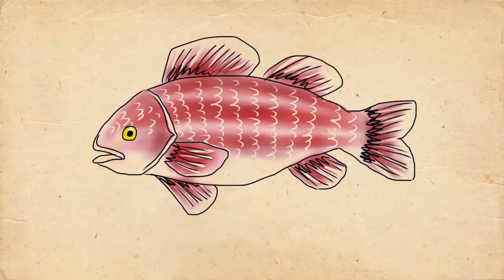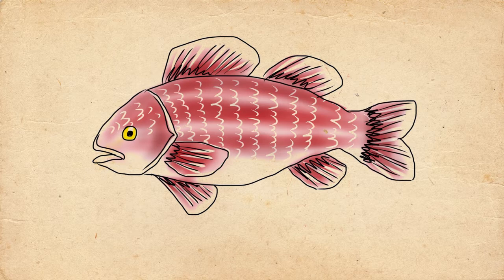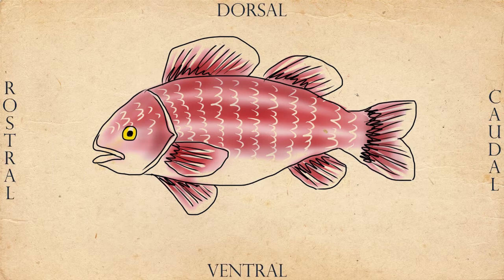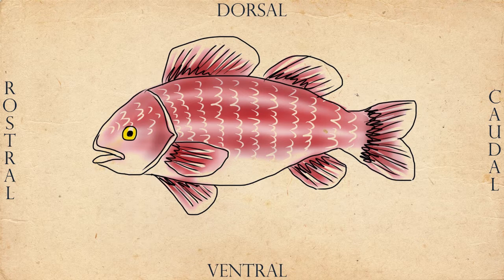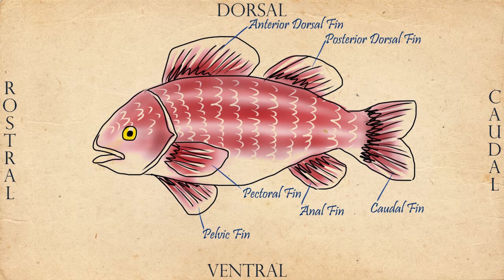【Anatomy Dinner】Fish Anatomy | Sashimi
Fish anatomy and sashimi tutorial.